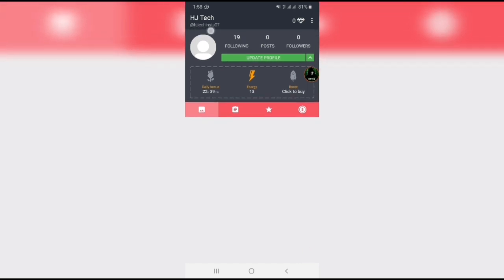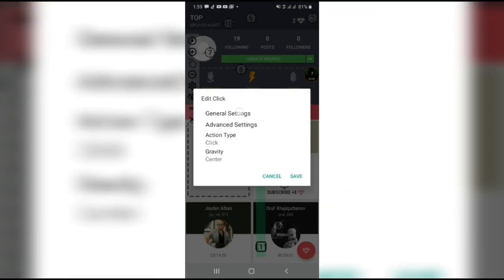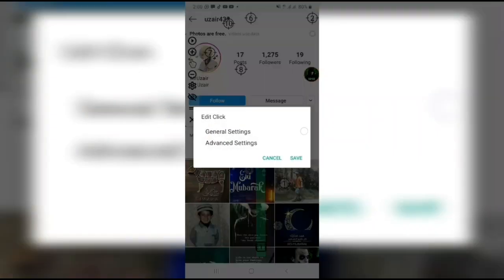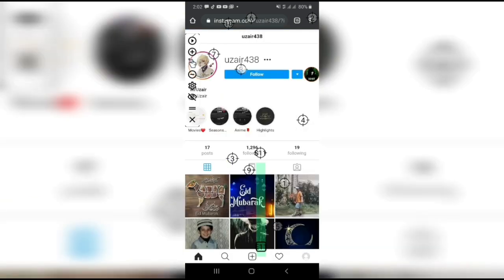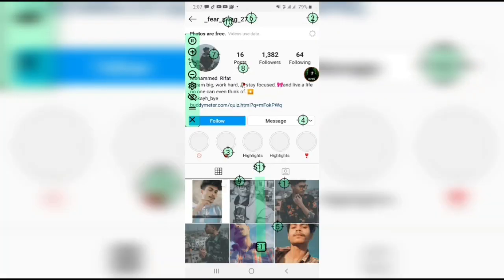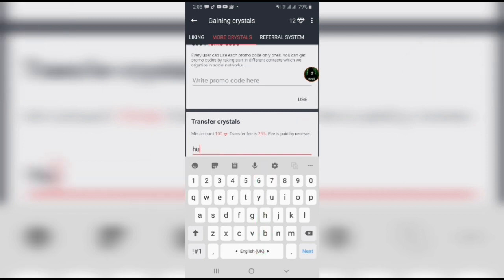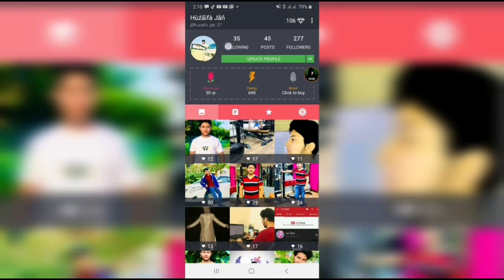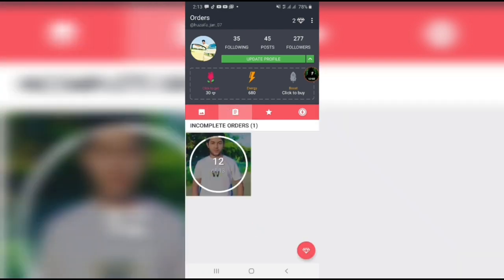How to Get Unlimited Neutrino Crystal || Neutrino Plus unlimited crystal trick | Neutrino+ Dimonds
How to Get Unlimited Neutrino Crystal || Neutrino Plus unlimited crystal trick | Neutrino+ Diamonds | HJ Tech

How to Get Neutrino + Unlimited Diamonds Trick | 100% Working 2020

Neutrino+ Hack | Neutrino Plus Hack | Neutrino+ Unlimited Trick | How to Get Unlimited Gems 2020

Hlow Dosto,
Aaj ki news video mein main aapko bataya Gaya hai Ki, how to earn unlimited crystals in Neutrino plus app, how to increase crystals in neutrino Plus app, neutrino Plus app mein crystal Kaise payen, neutrino app mein crystal Kaise badhaen, neutrino app mein crystal kaise badhaye, how to increase crystals in neutrino Plus app video Kaise like comment box mein jarur batana

More Related Keywords

Your Quresh
(1) how to gain instagram followers
(2) how to gain instagram followers fast and free
(9) how to gain instagram followers fast and free in hindi
(10) how to gain instagram followers without any app
(11) how to gain instagram likes
(12) how to gain instagram likes for free
(13) how to gain instagram likes and followers
(14) how to gain instagram likes fast
(15) how to gain instagram likes fast and free

Your Questions
how to get instagram likes app how to get instagram likes 2019 how to get instagram likes without login how to get instagram likes
how to get instagram followers fast how to get instagram likes app.

Your serchesh
instagram followers instagram followers app